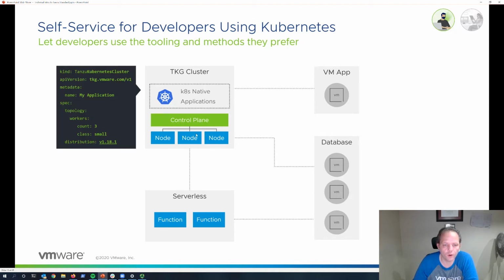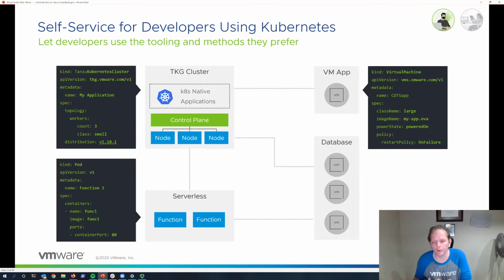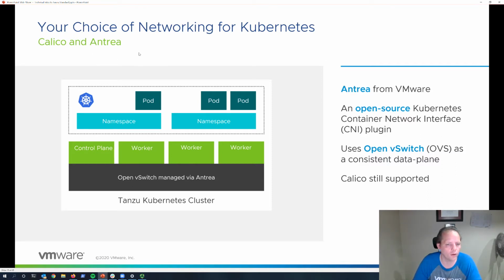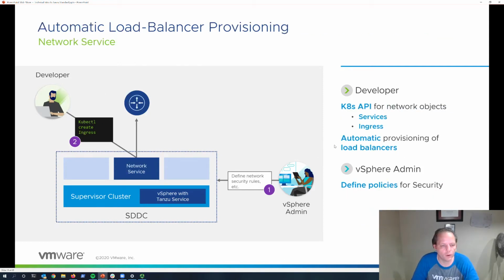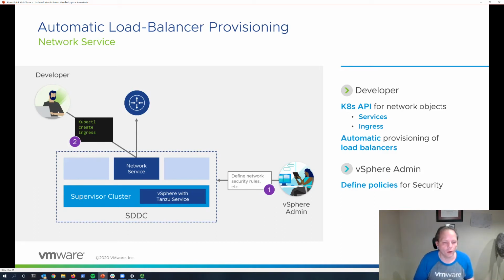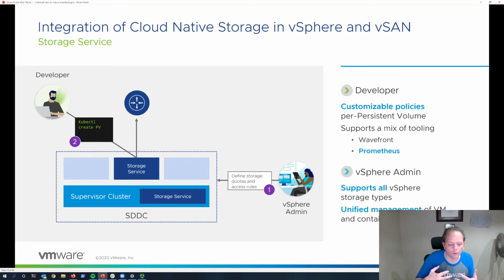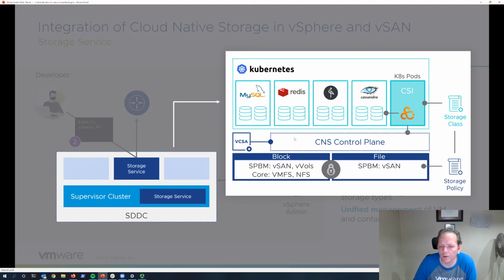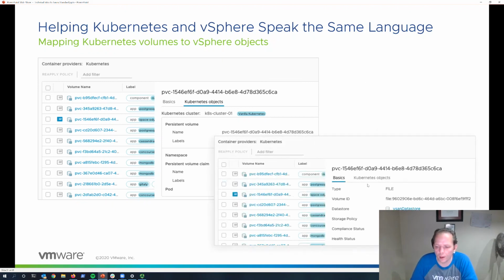S3P4 - vSphere with Tanzu Services Overview